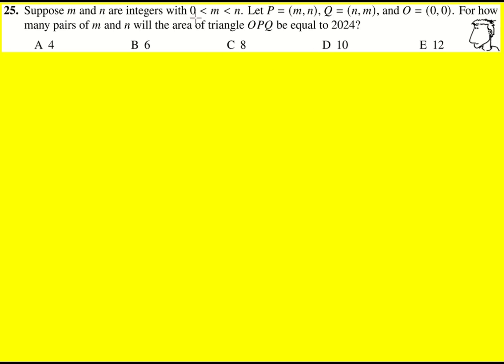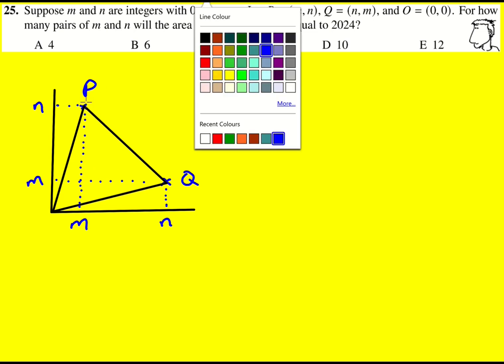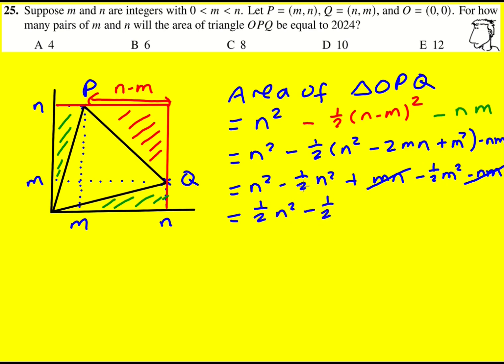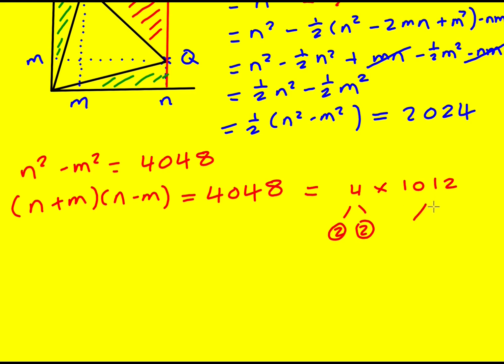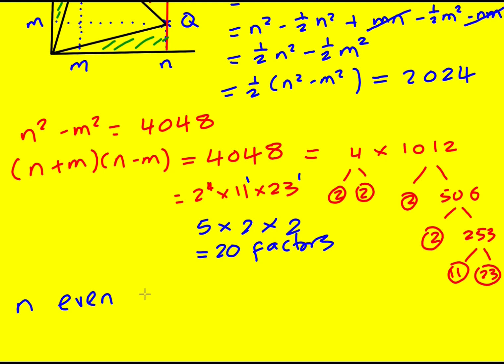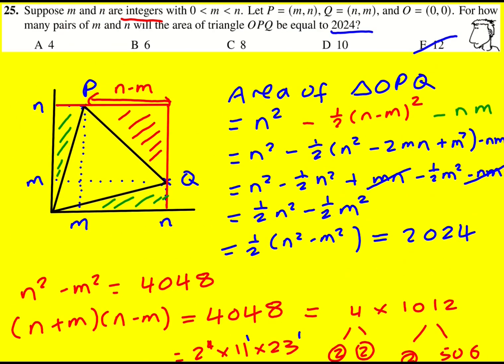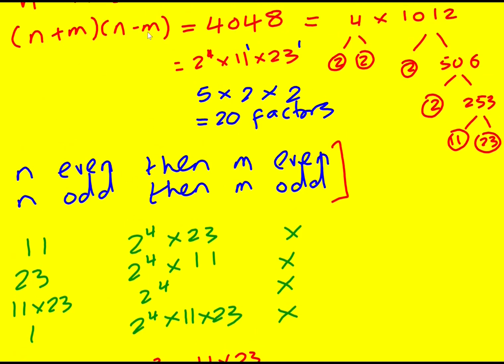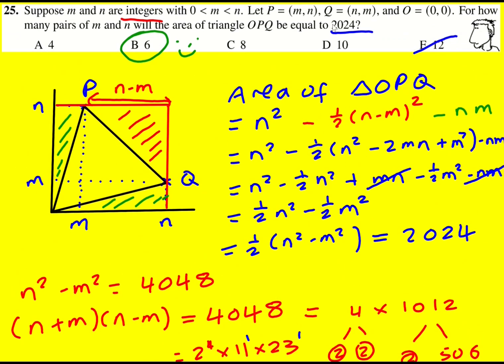PK 2024 q25 (Maths: UKMT Pink Kangaroo)